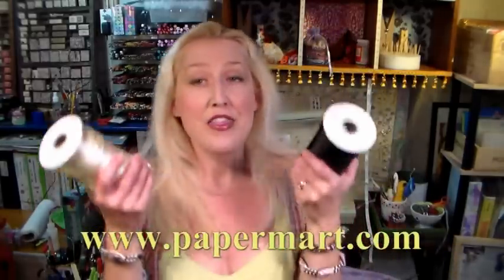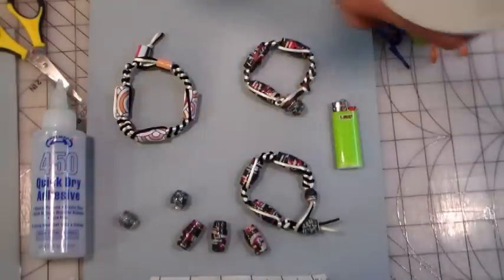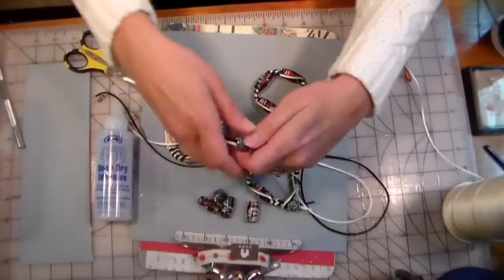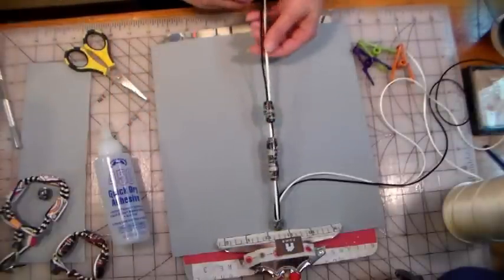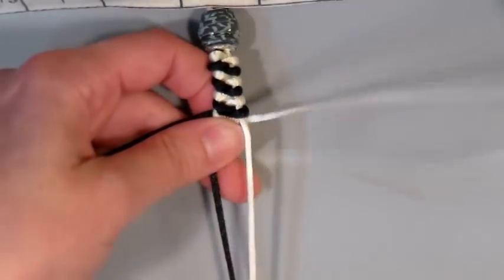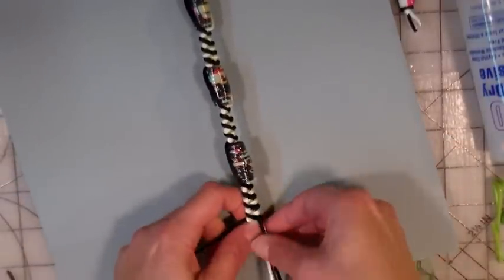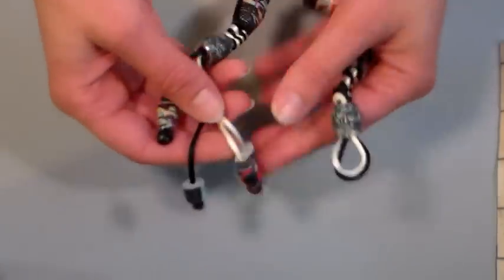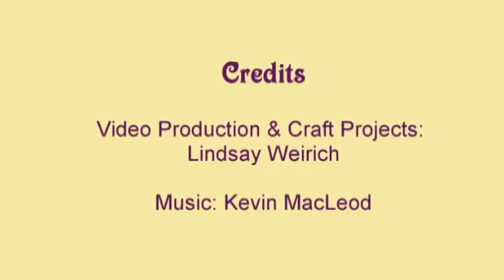fishknot bracelet tutorial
Learn to make a cute bracelet using the fish knot technique. I used beautiful 2mm rat-tail cording available at Papermart

You can use whatever large hole beads you like but I made mine from paper, that tutorial is